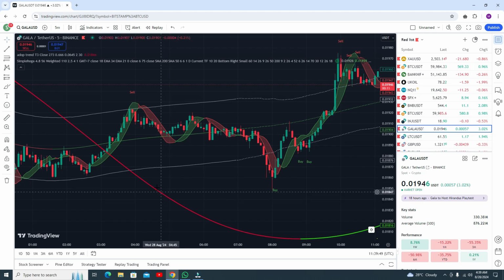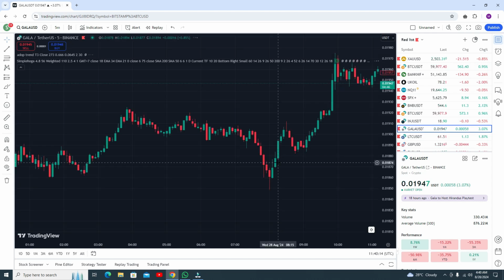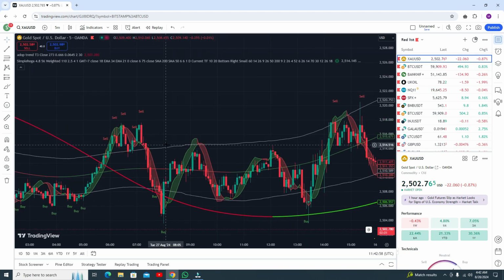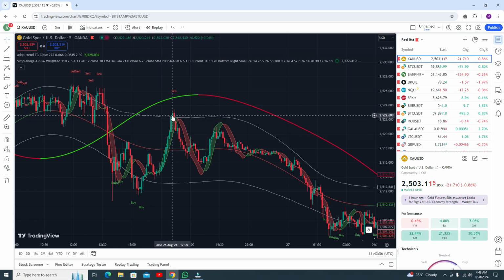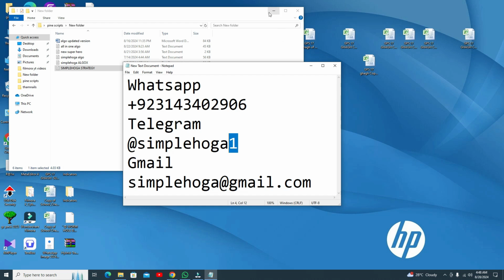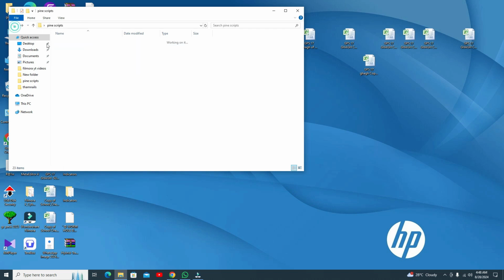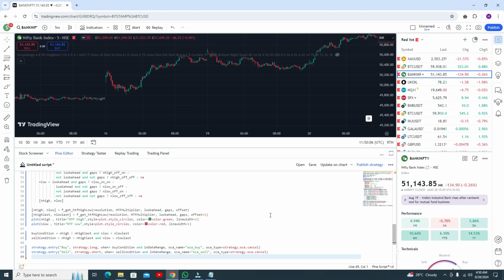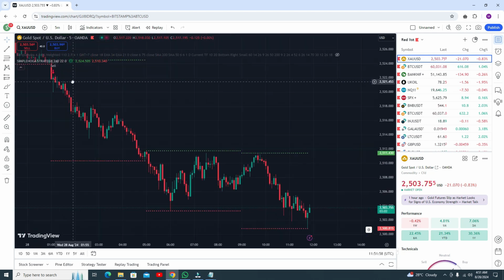NEW Best TradingView indicator Made 4571% Profit [ FULL TUTORIAL ]